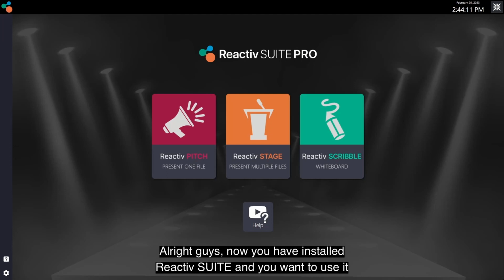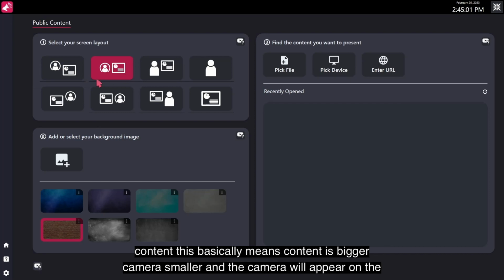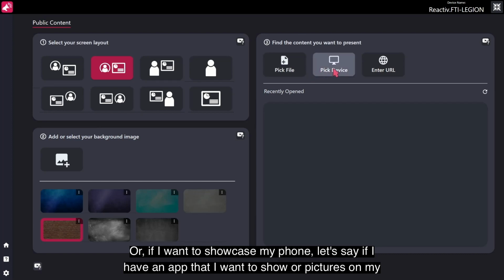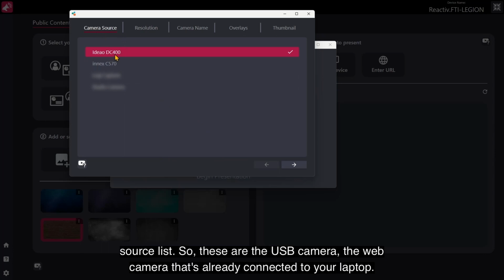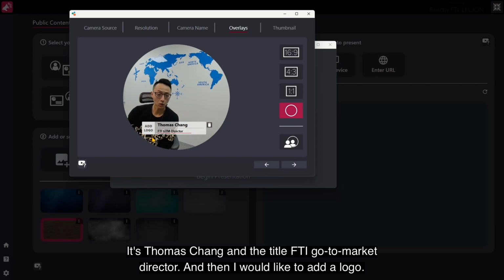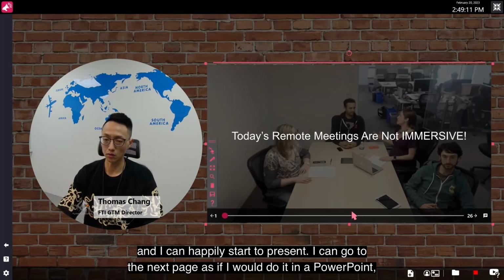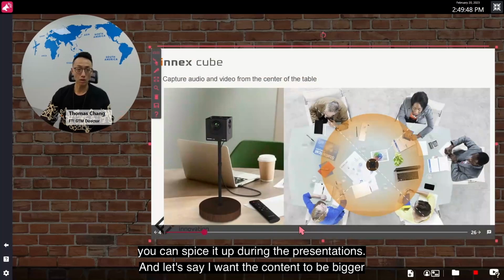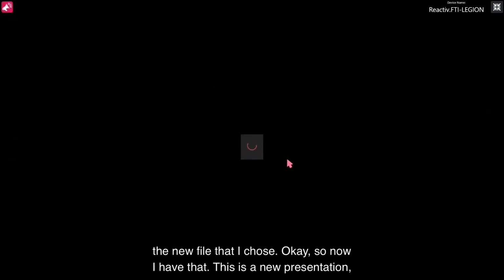【Reactiv Pitch Tutorial 】#1 Start Presentation | FunTech Innovation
In this video, we'll guide you through the process of starting your presentation using Reactiv SUITE for the first time.
With Reactiv PITCH, you can bring your remote pitches to life! This powerful tool is perfect for remote presentations, especially when you need to rely on a single document as a visual aid. Whether you're hosting corporate town hall meetings, investor pitches, company and product introductions, seminars, lectures, or speeches, Reactiv PITCH has got you covered.
So, join us in this tutorial and learn how to create engaging and dynamic presentations with Reactiv SUITE!

0:00 Intro
0:26 Get started
2:30 Setup camera
4:41 Begin presentation
5:07 Change layout
6:02 Select a different file
6:40 Outro